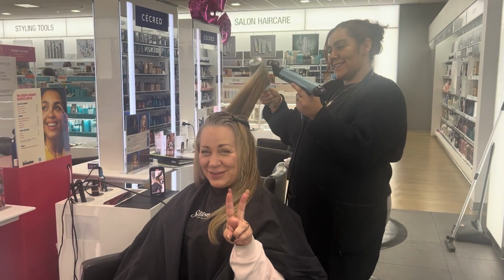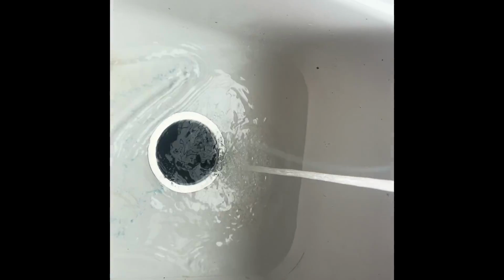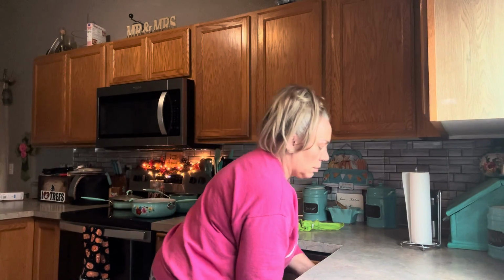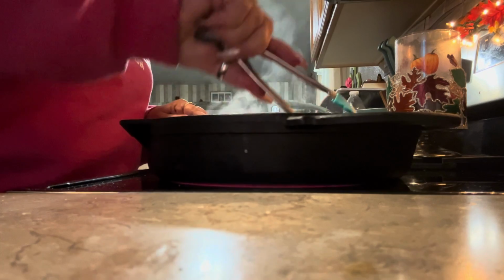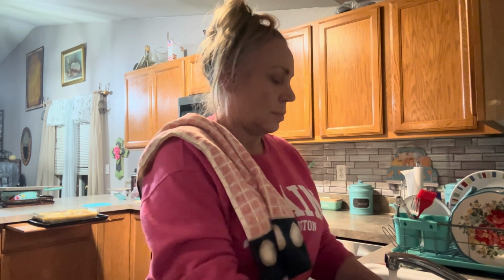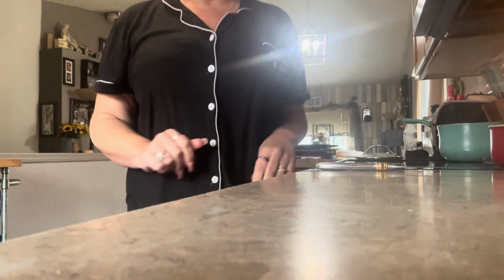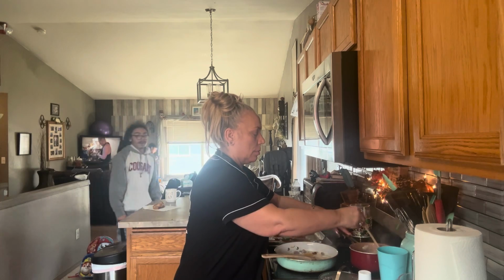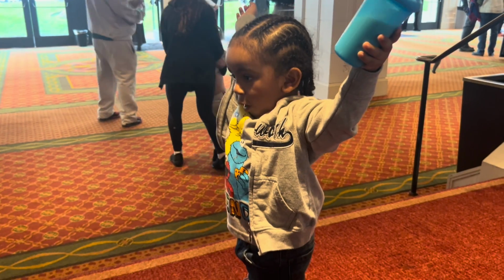Grits and Eggs//Easy Chicken Casserole//Hand washing Dishes//Refreshed Fair//ELMO!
Spend the weekend with me. I get my hair colored by my daughter. For breakfast I make grits and eggs and for dinner a yummy chicken casserole. I wash my dishes and clean the kitchen as needed throughout the weekend; Sunday afternoon we take the grandkids to see Elmo and Friends. Join me!